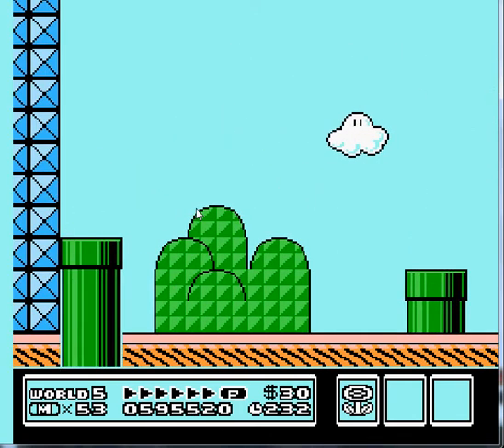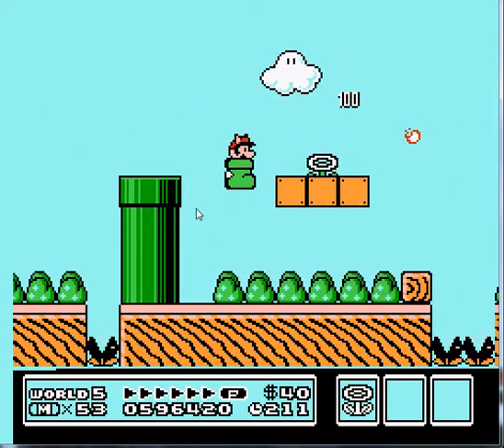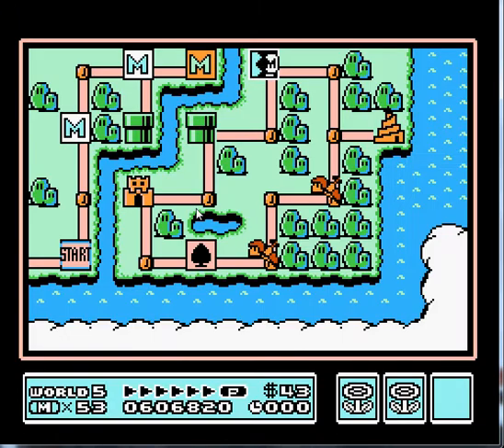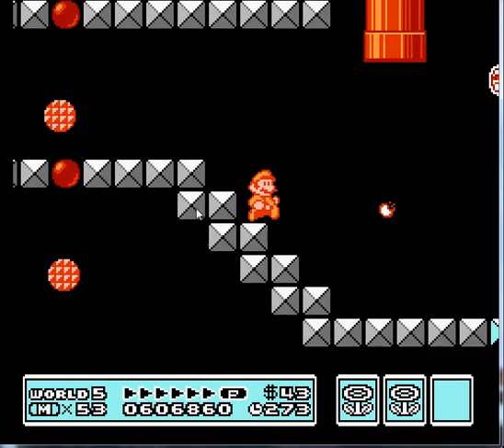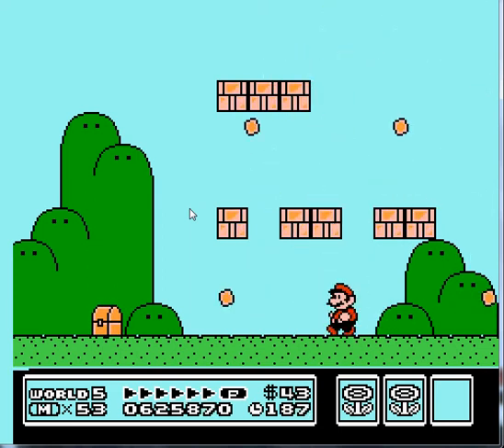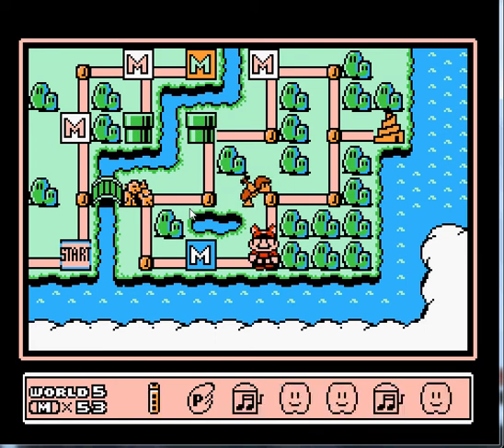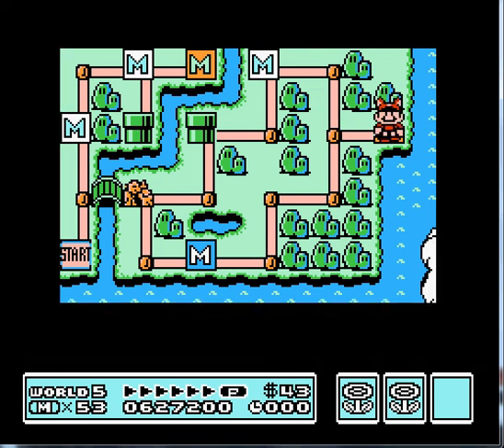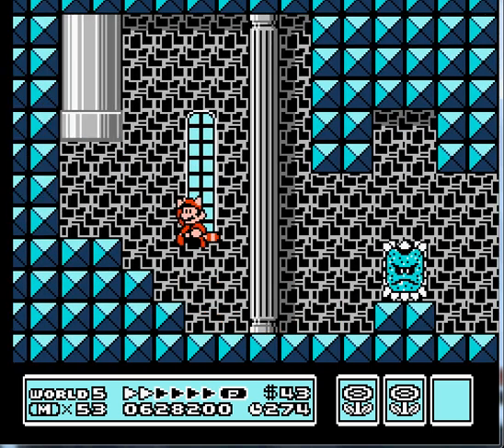Super Mario Bros. 3 Playthrough Part 6.avi